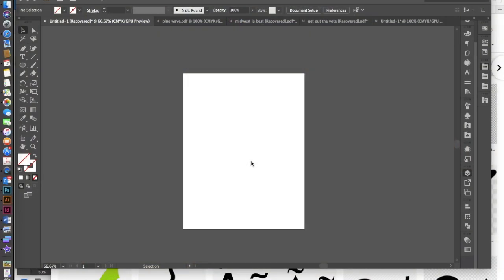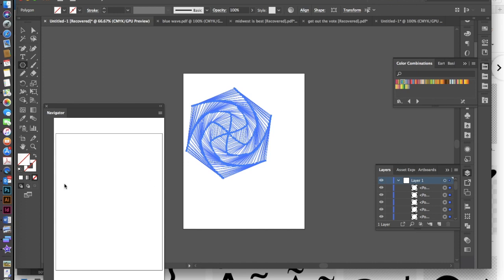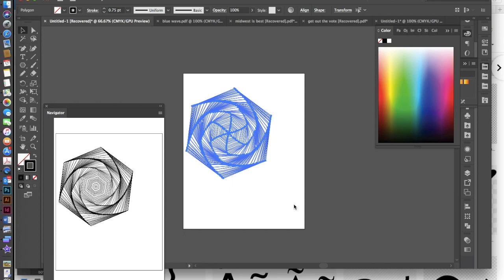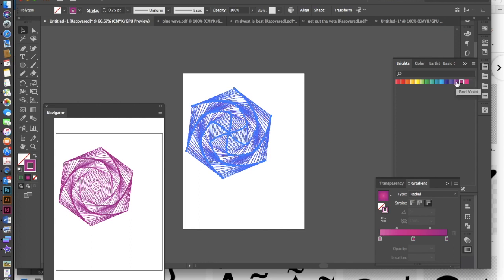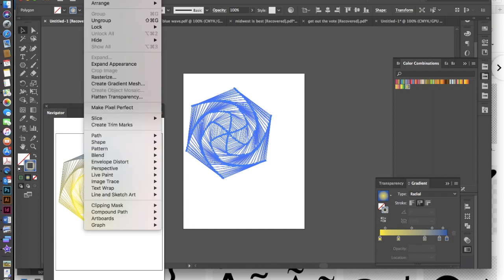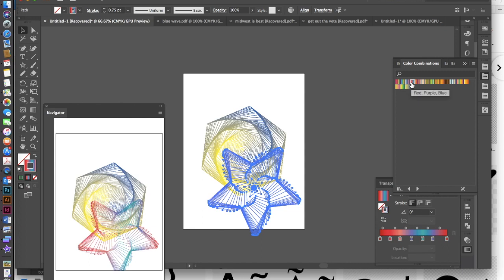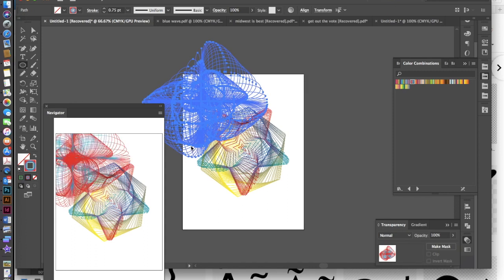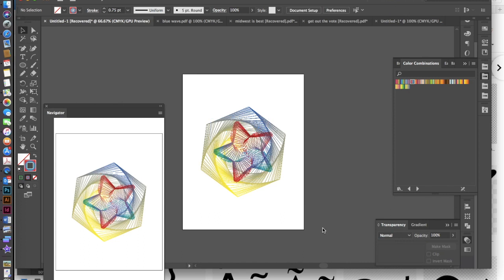HOW TO CREATE A SPIROGRAPH IMAGE IN ADOBE ILLUSTRATOR | eLEARNING ILLUSTRATOR CHALLENGE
Learn how to create a cool spirograph image in Adobe Illustrator. This video is part of a series of short Illustrator and Photoshop tutorials I created for my class during eLearning.